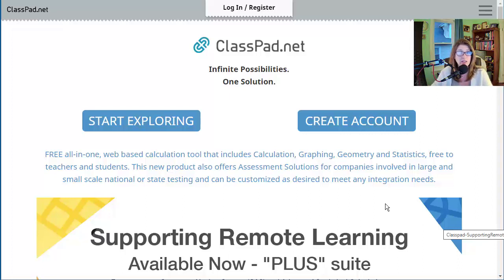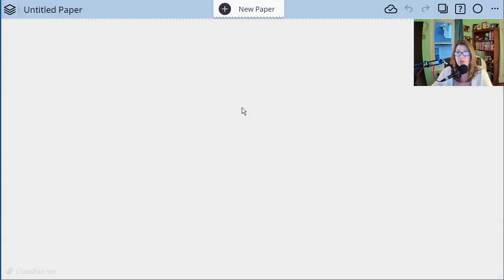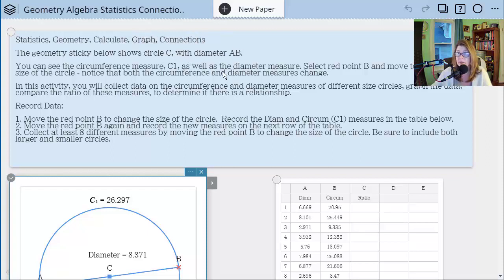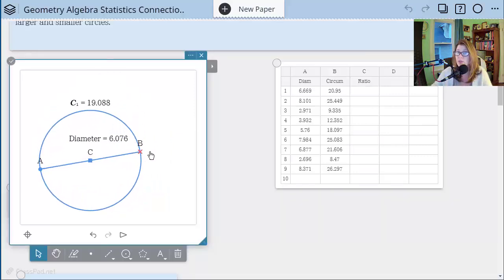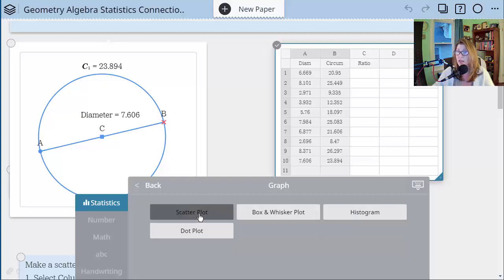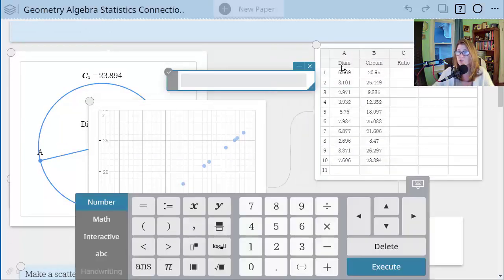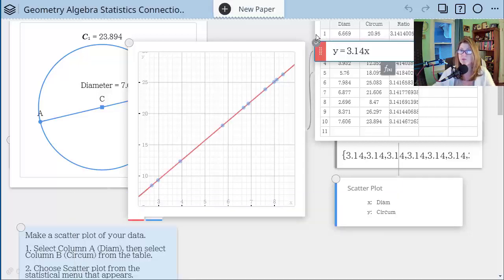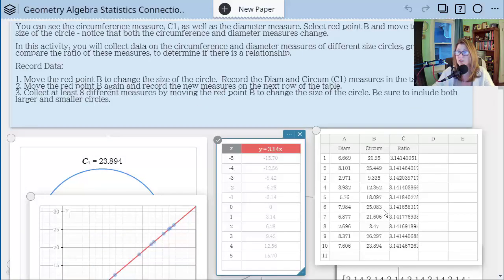CP.net Webinar: ISTE2020 Poster Session - Multiple Representations With ClassPad.net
This is an overview video of how ClassPad.net allows for multiple representations that was created for the ISTE 2020 Virtual Conference for a Poster Session.

In this video, you will see an example of how you can use geometry, data, graphing, calculations and text to create multiple representations. Having the ability to do all these representations in one space makes it a powerful learning tool for students to look for patterns and see relationships between the different representations and more importantly, understand the value of each representation in context.

ClassPad.net means you don't have to use more than one tool, you don't have to go to another 'page' - you can do all the math you want and all the representations you need in one space.